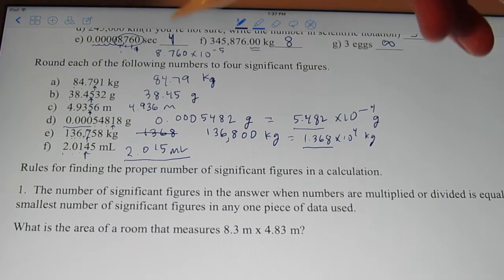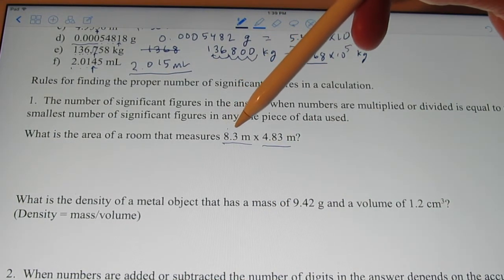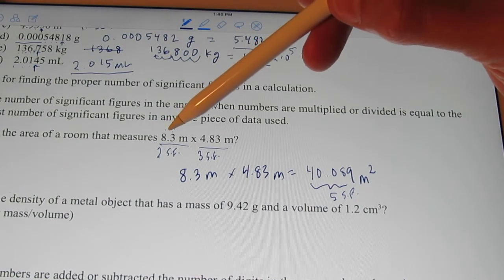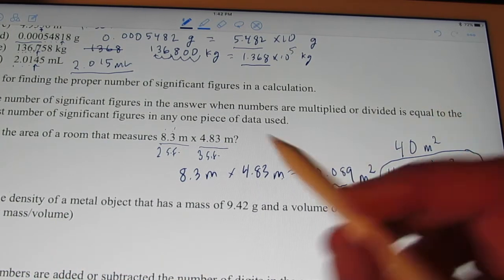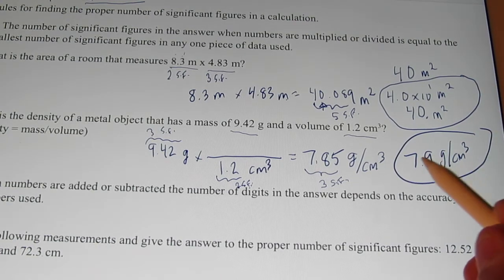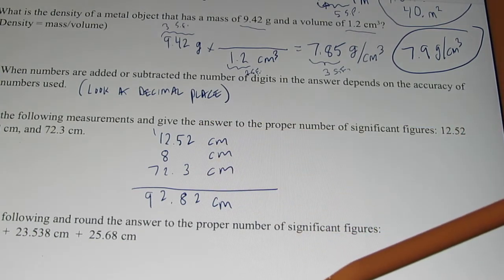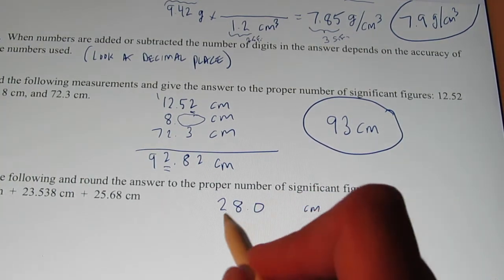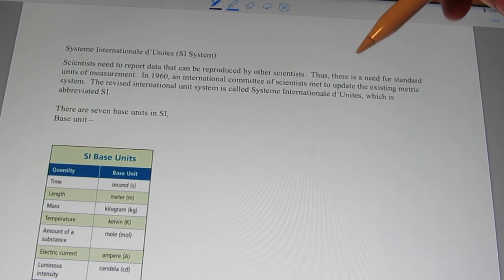Measuring and Calculating Part 4: Significant Figures "b"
We continue our significant figure discussion.  Here we learn how to round answers to the proper number of significant figures when we multiply, divide, add or subtract.  We will be using these rules throughout the year.  Pay close attention to the examples.